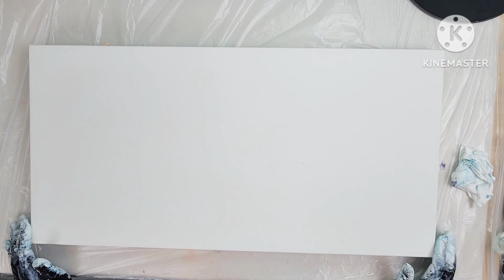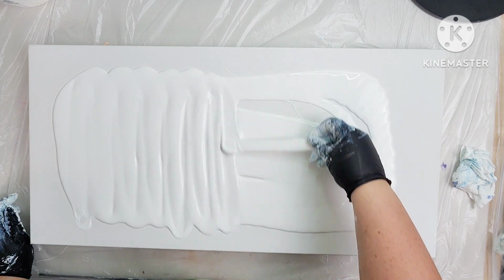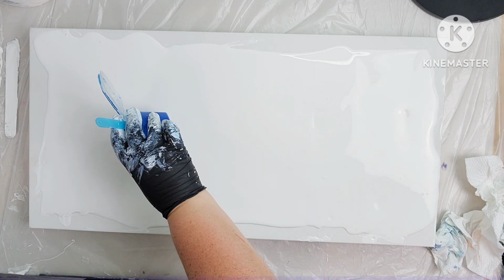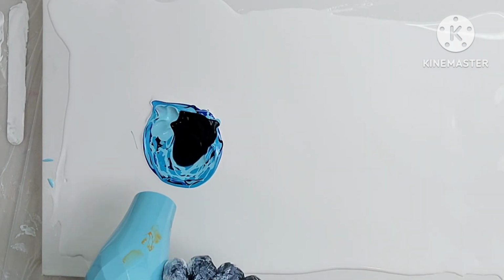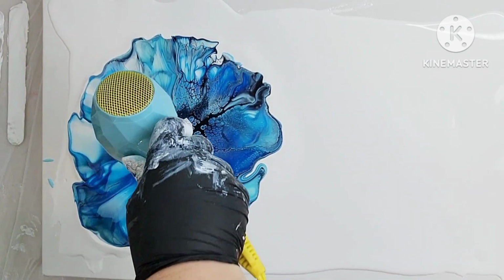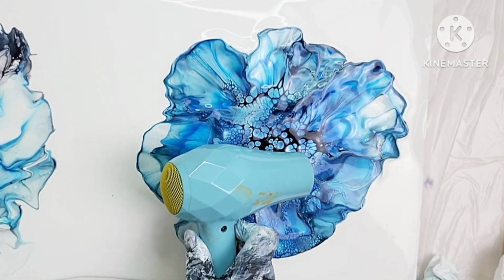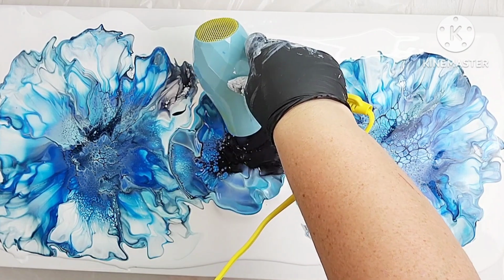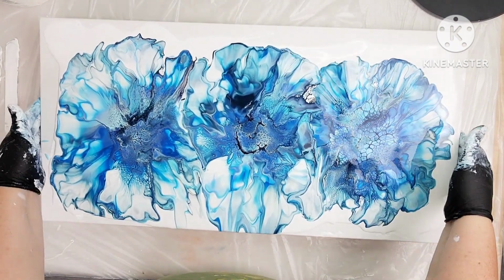"Waterflows" Deconstructed Bloom on 12x24 canvas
After some trial test pieces in the previous video, here is the final piece on an Artists Loft Level 3 Gallery Wrapped canvas.  It will receive a resin top coat after curing a few weeks.

After watching Karen from Waterfall Acrylics, I thought I would give her deconstructed bloom a whirl.  Please check this super talented artist!

Pillow: PPG Multipro

Pouring Medium:  Behr Dynasty 3653 and water

Colors:
Blue Black - Atelier
Greyish Blue - Amsterdam
Sky Blue - Amsterdam
Ultramarine Blue-Arteza
Blue Eyes - This Little Piggy
Unicorn - This Little Piggy
Waterfall- This Little Piggy

Cell activator: Paynes Gray-Amsterdam w/ Australian floetrol

Pigments and containers purchased at fluid-art.co.

Song: Fablik- Tropical SunsetMusic provided by Vlog No Copyright MusicVideo

Song: Summer Martin - Bora BoraMusic provided by Vlog No Copyright Musicideo